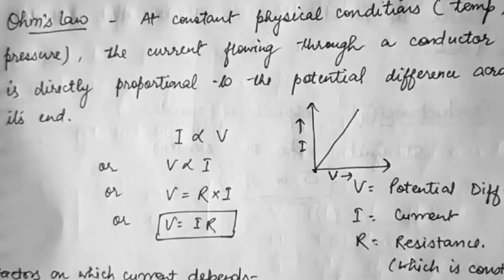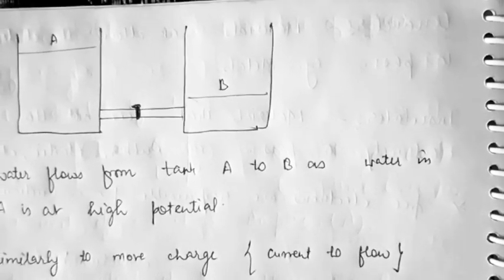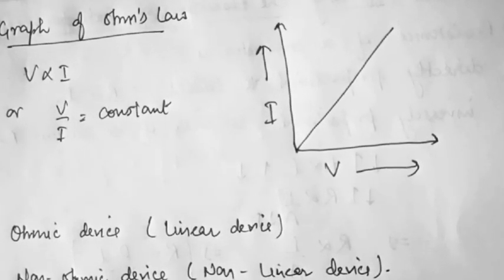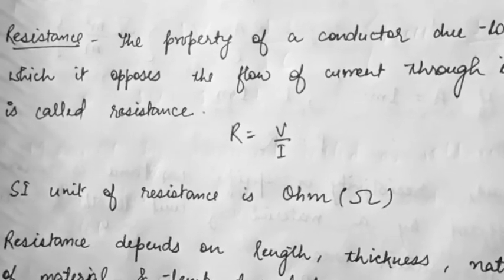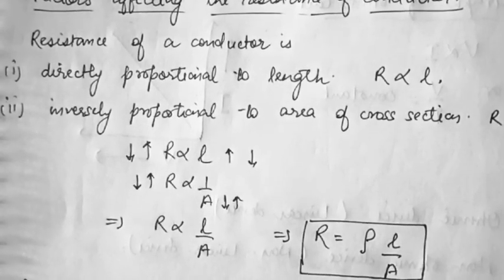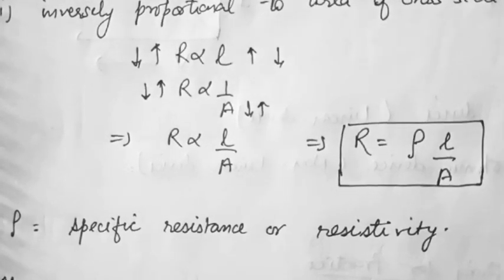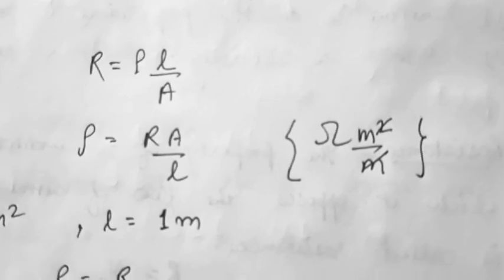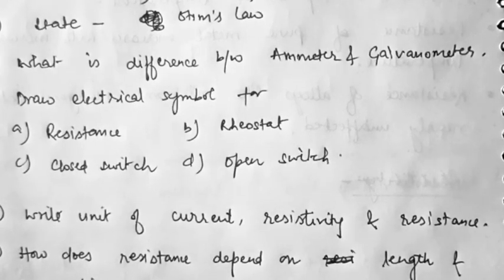Class 10th Electricity Part 2 By- Neeraj Singh